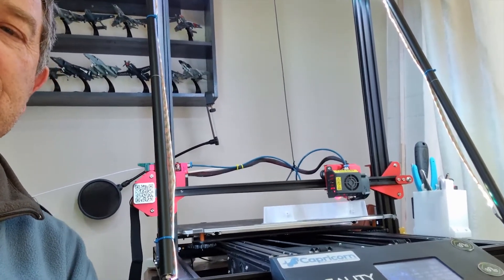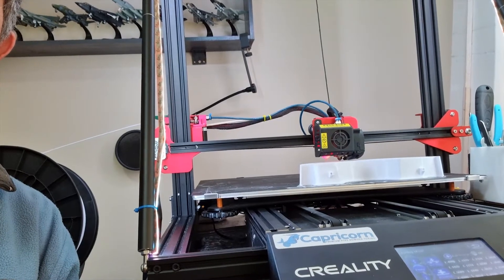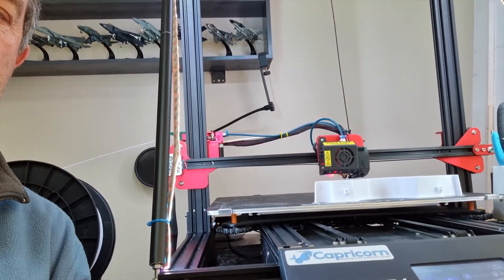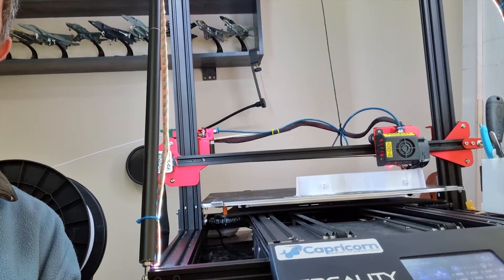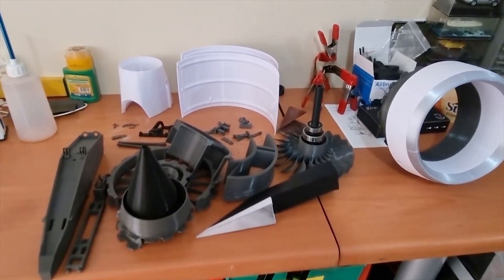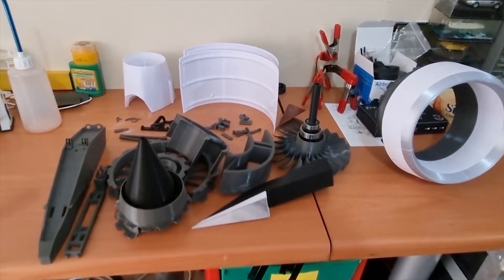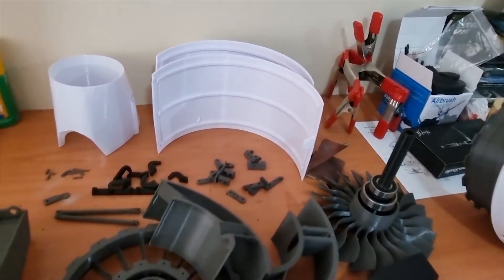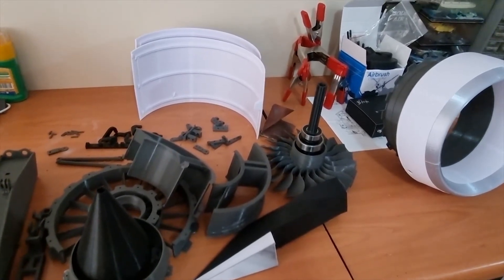Quick update on the 3D printed High Bypass Engine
I started printing this about a 2 weeks ago. Using CPE+ and PLA for the project.